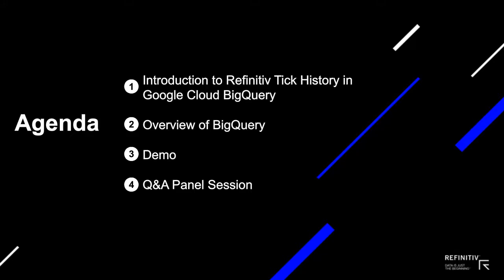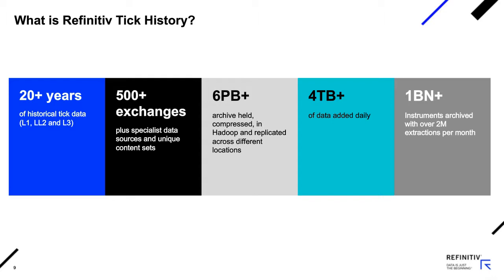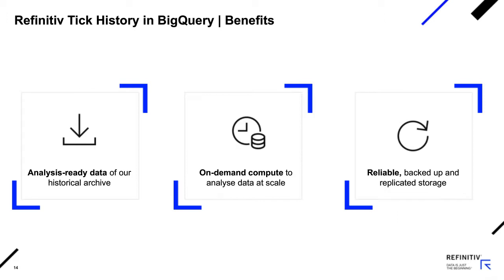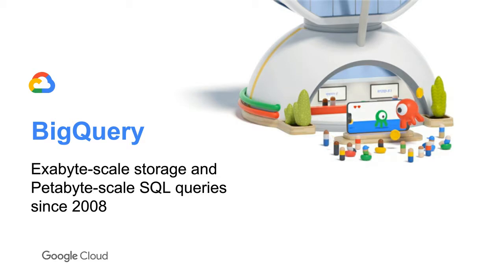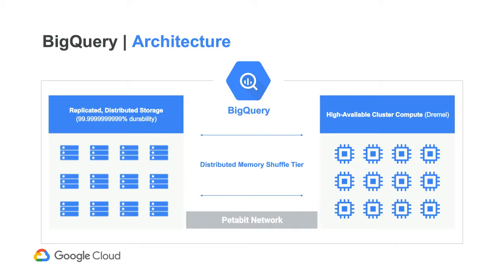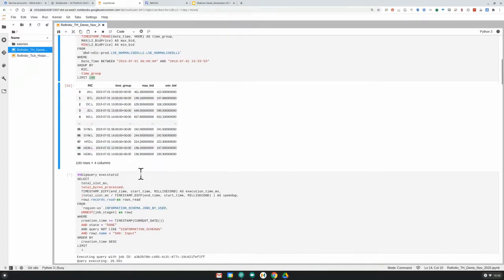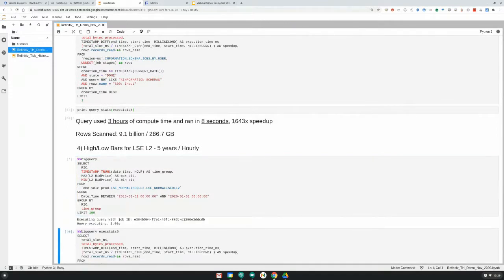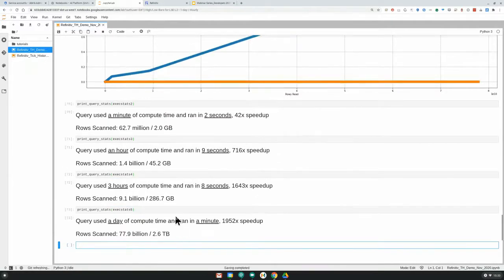Developer Days Webinar Series 2020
Using BigQuery to build and back-test trading strategies on Google cloud Platform

Financial models don’t only need vast data - they also need deep past data to test historic scenarios. Learn how to derive quality insights with a smarter workflow so you can focus your time on formulating strategies instead of getting data ready for analysis.

The combination of Refinitiv managed service database and GCP’s managed compute cluster allows for customers to work across large datasets remotely and in a fraction of the time that they would typically experience.

You will learn:
Modeling Tick History Data with Google BigQuery
How to model Tick History Data in Google BigQuery and achieve your market insights with maximum efficiency at a fraction of the time it would take outside of GCP.

Speakers
Catalina Vazquez - Proposition Director, Refinitiv
Rochak Lamba -  Industry Architect for Capital Markets, Google
Rakesh Singh - Product Manager, Tick History, Refinitiv